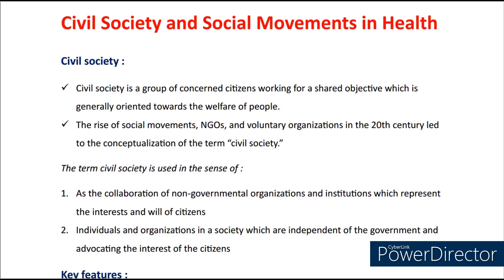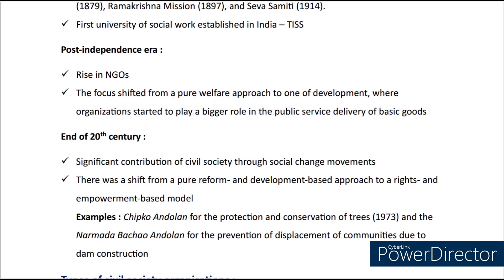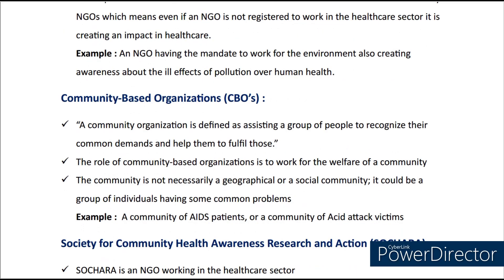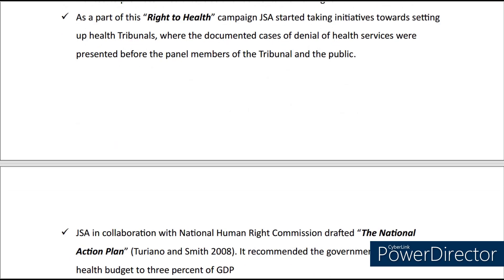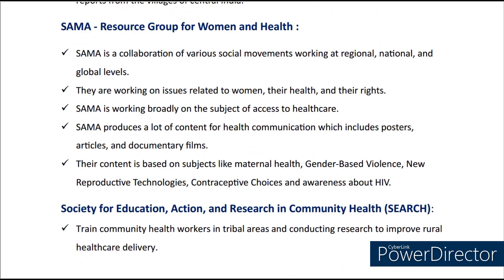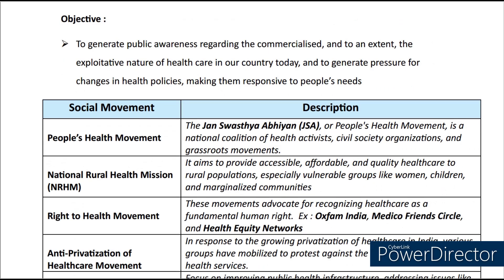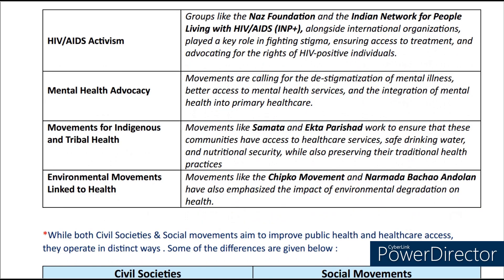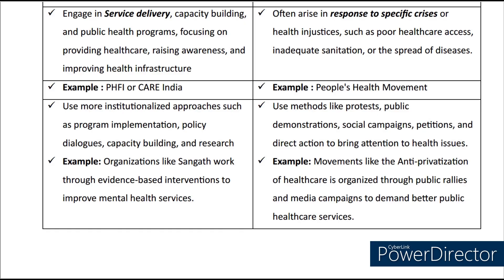Civil society & Social Movements in Health in India